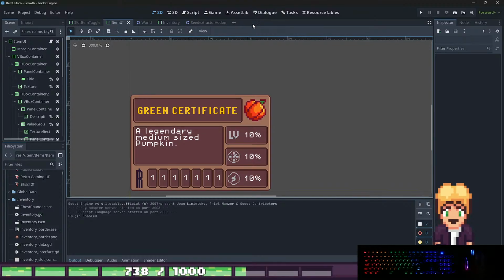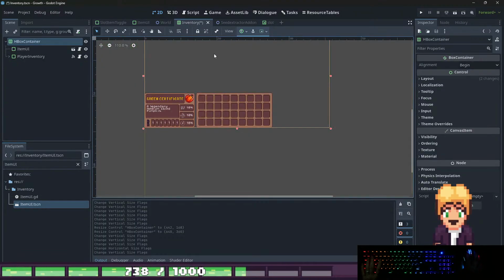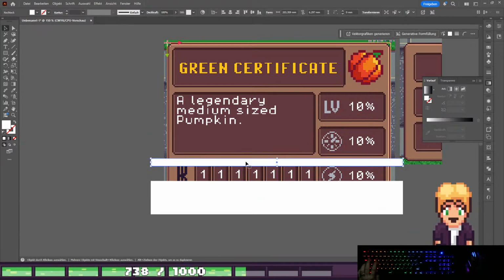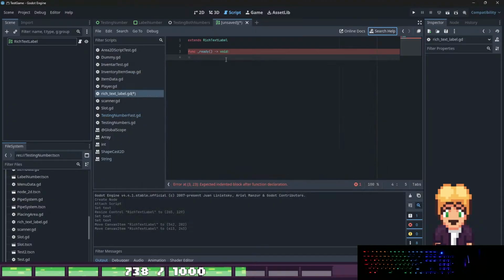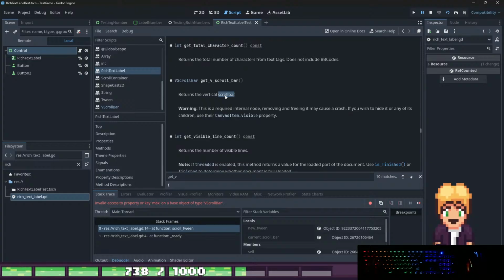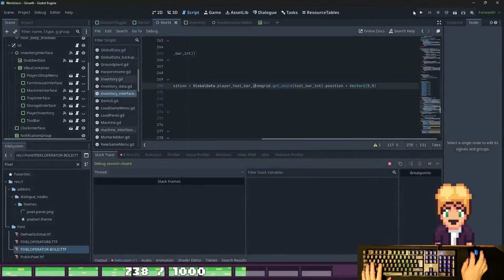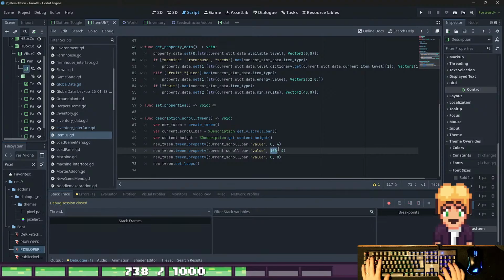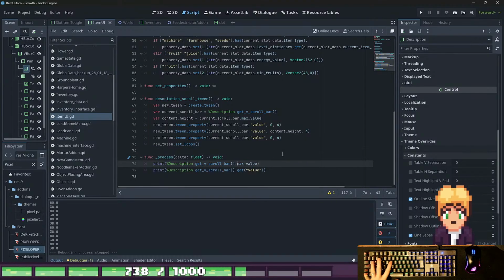[Godot | GDScript | GameDev] Deving Friday Afternoon | STEAM in Description